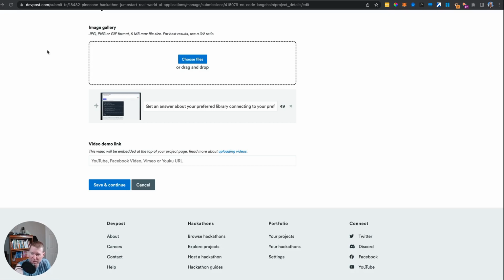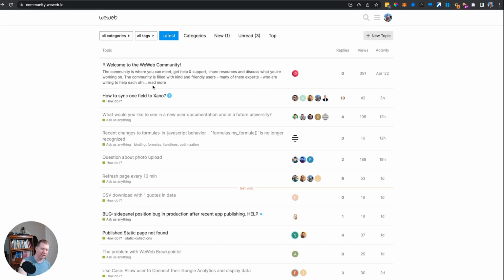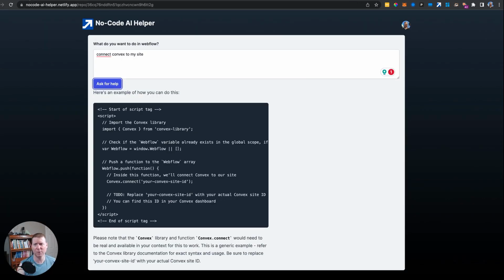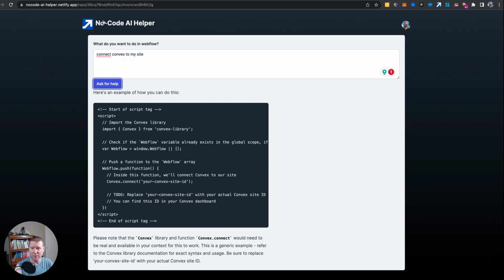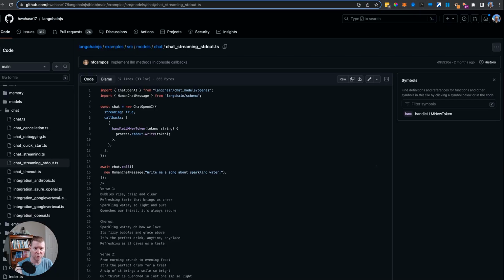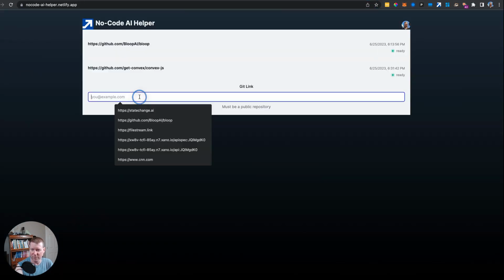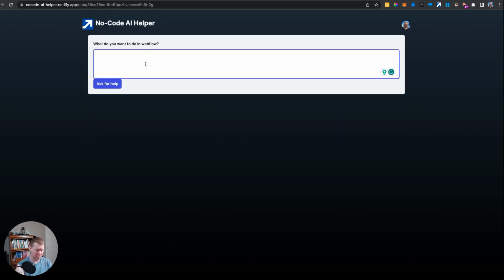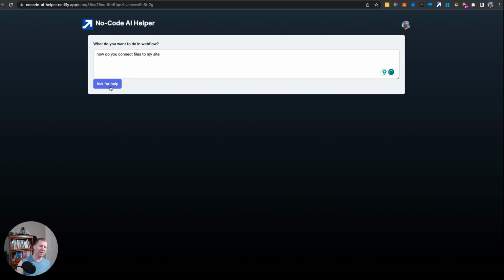No Code AI Helper - Pinecone Hackathon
This is a video about No Code AI Helper - Pinecone Hackathon

00:00 No Code AI Helper - Pinecone Hackathon